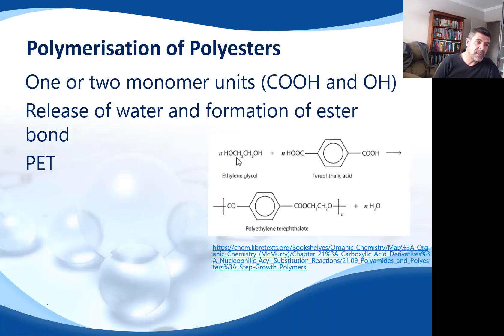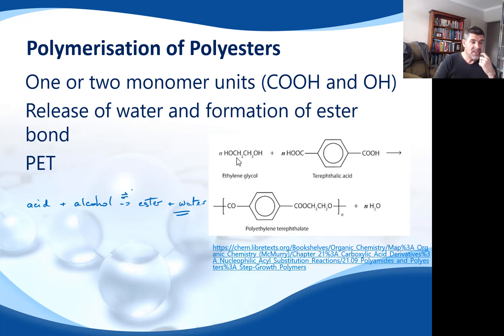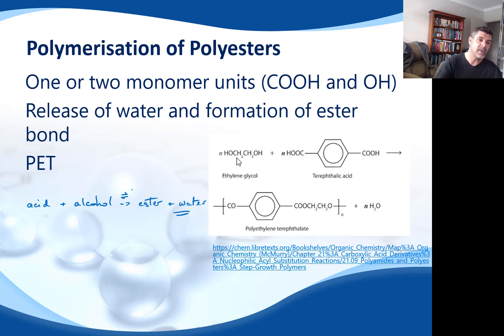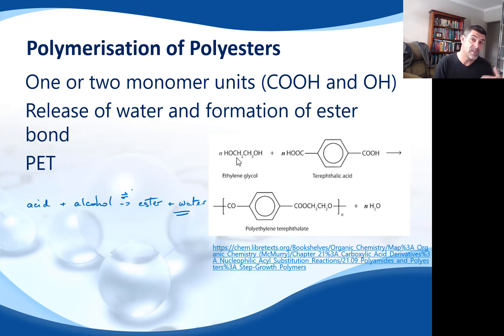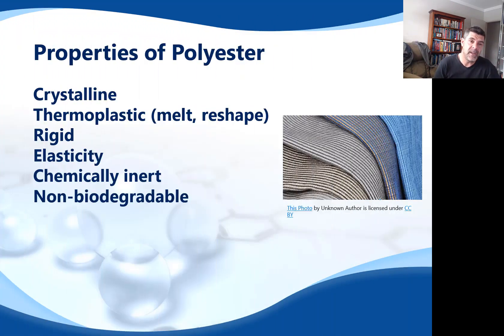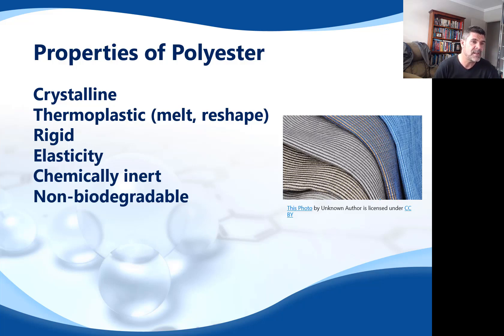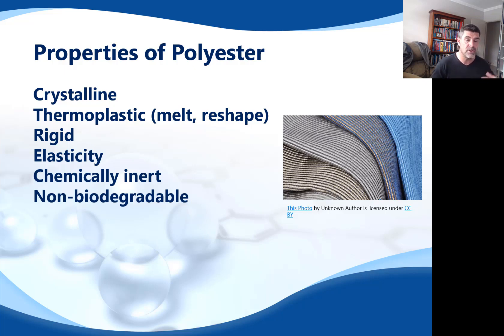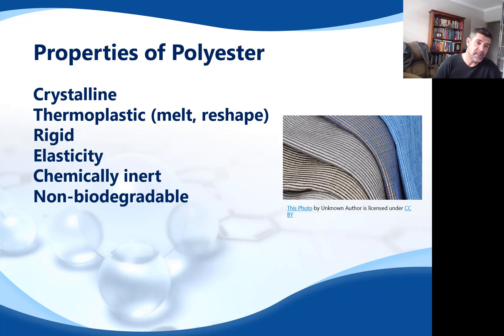OC#35 Polyester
HSC Chemistry
Organic Chemistry
Condensation Polymers
Polyester